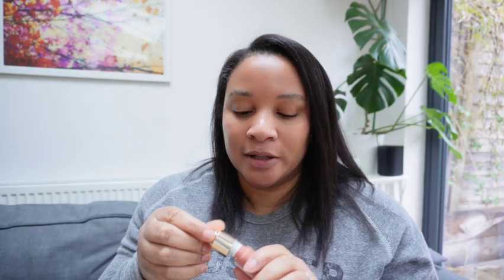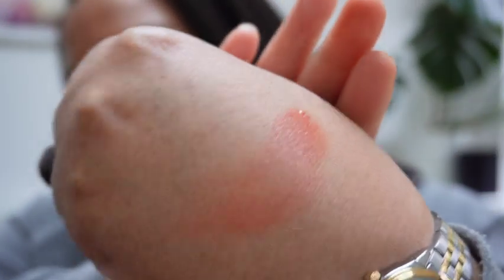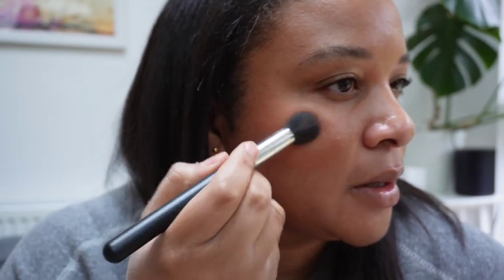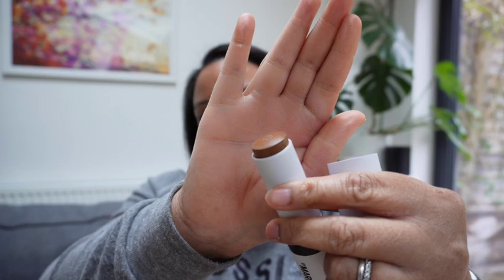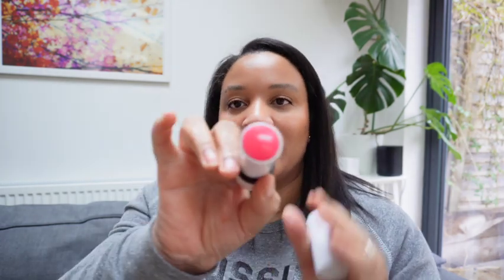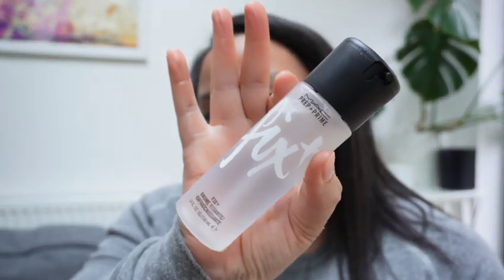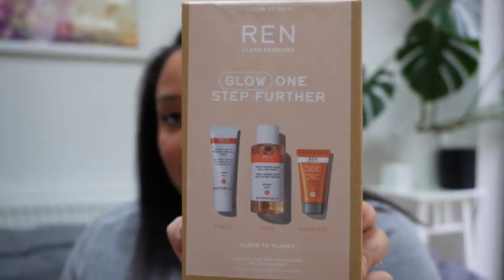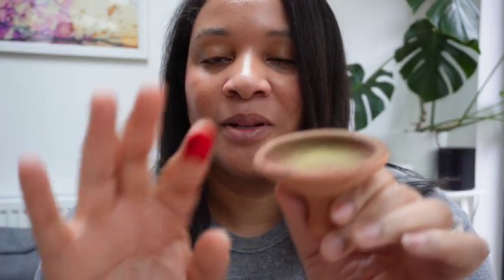New In Makeup | Rare Beauty, Makeup By Mario and More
follow @jihananesa instagram

Moroccan Lipstick